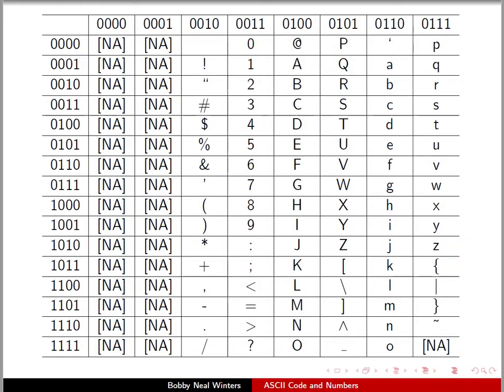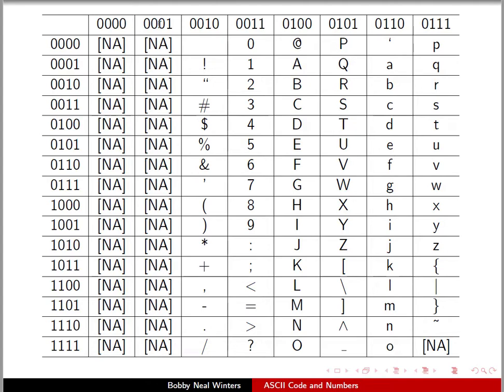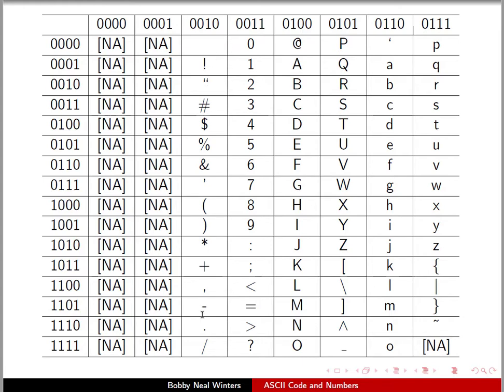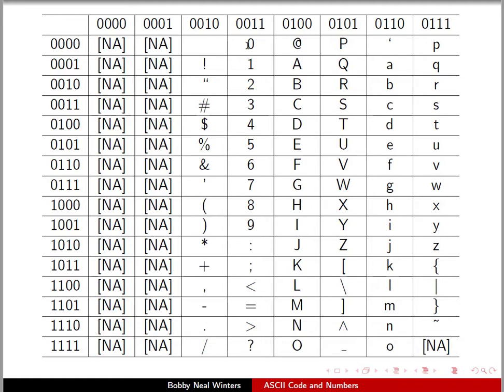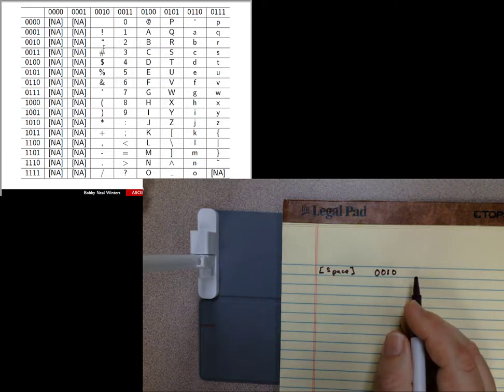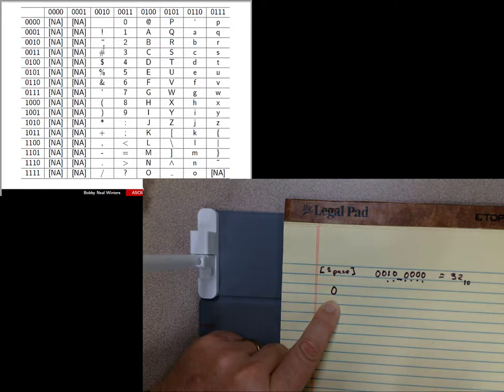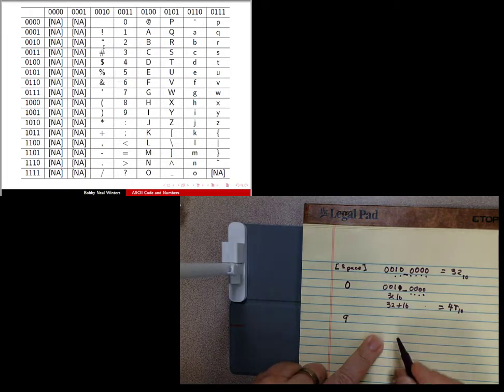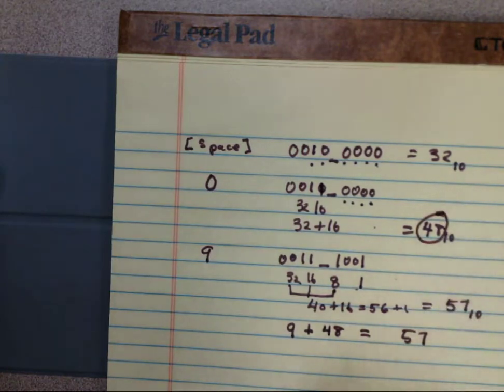Extra Info: ASCII Codes and Numbers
This is a description of how to get ASCII codes in Binary from a particular table.